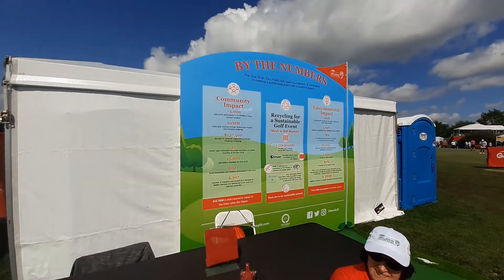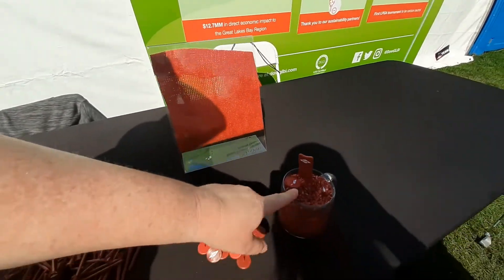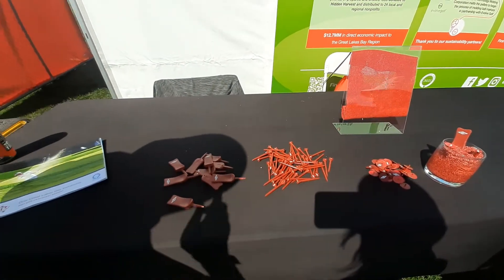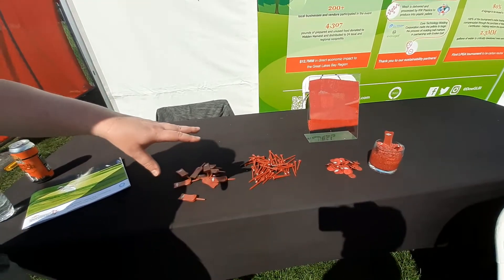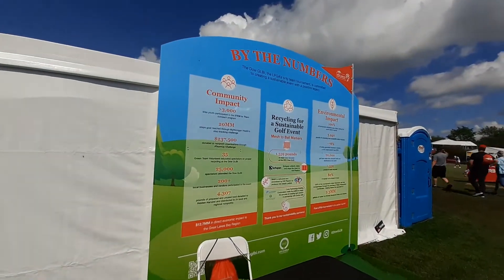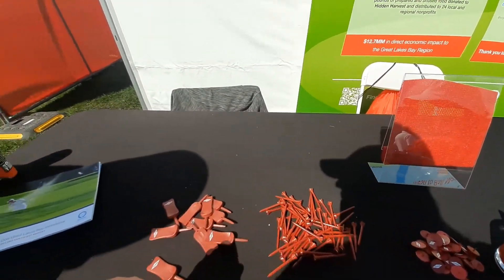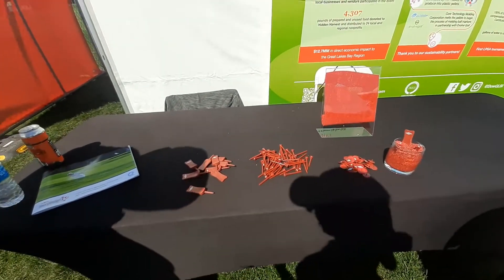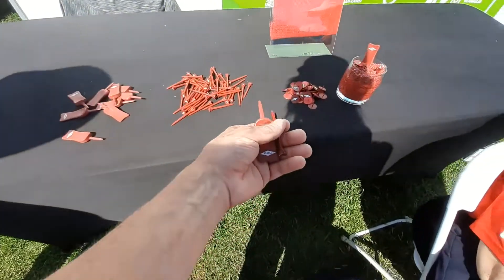Dow Recycles All the Mesh from the Great Lakes Bay Invitational, LPGA. July 13, 2022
Tees, divot repairers, and ball markers. Great idea. Not sure why she said "for kids". They had more in the bar tent. Haha Midland, MI